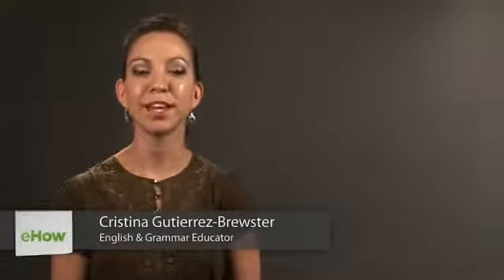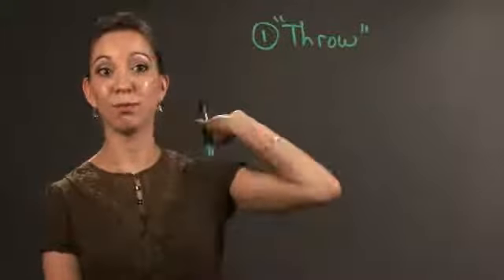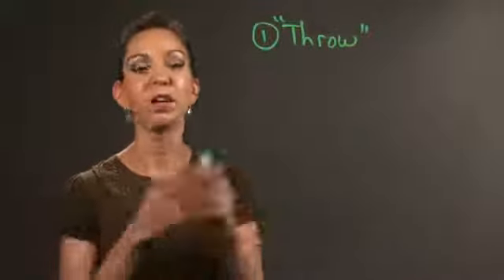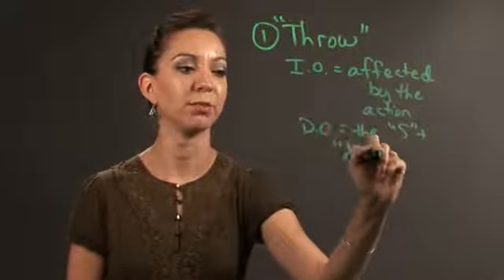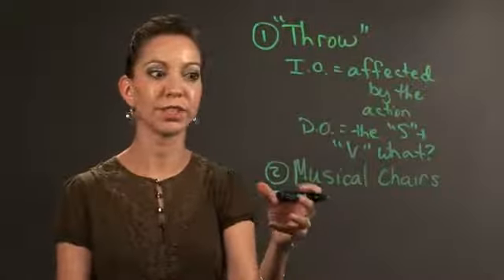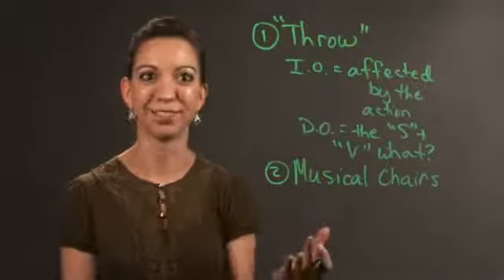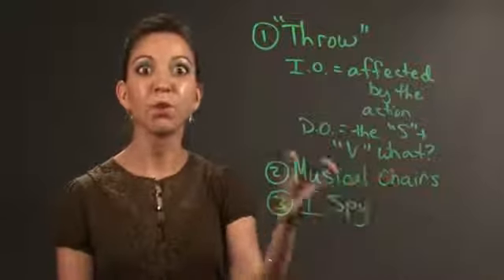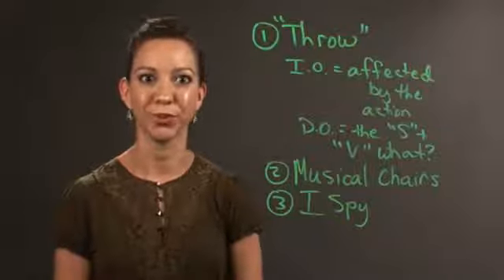Activities & Games for Indirect Objects & Pronouns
Activities & Games for Indirect Objects & Pronouns. Part of the series: English & Writing Lessons. Certain types of activities and games are great for topics like indirect objects and pronouns. Learn about activities and games for indirect objects and pronouns with help from a professional reading and English tutor in this free video clip.